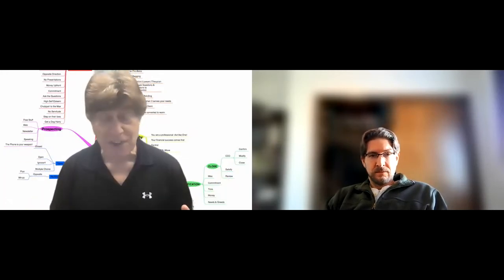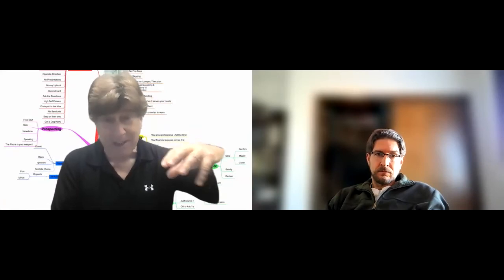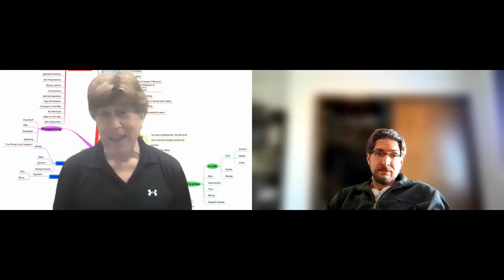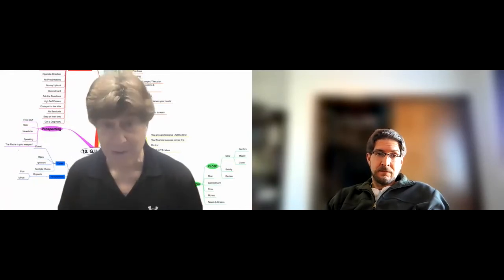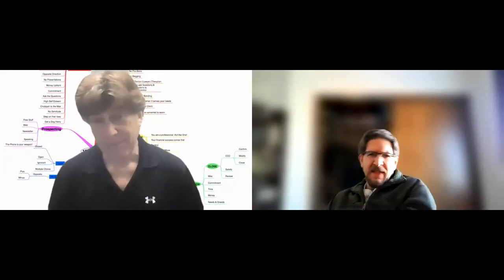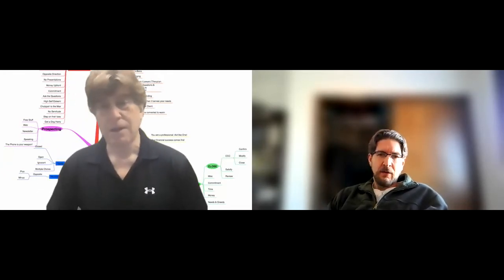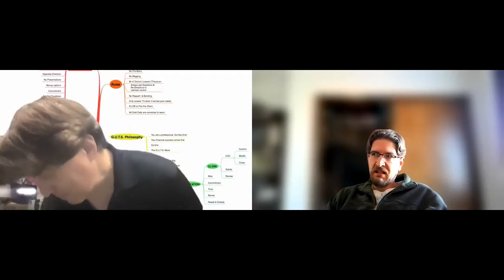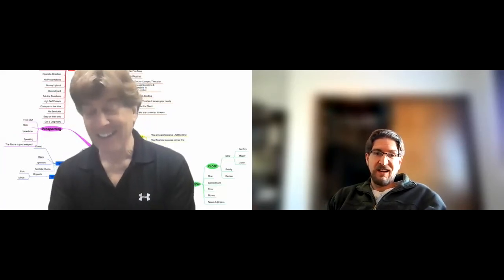The Psychology of Persuasion in Sales -Part 1